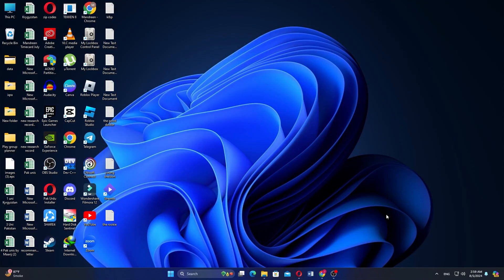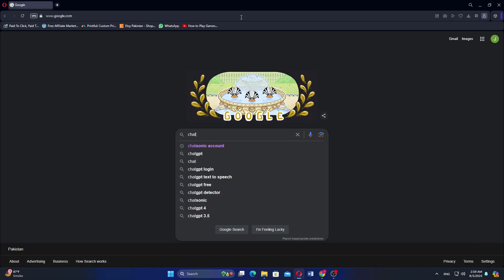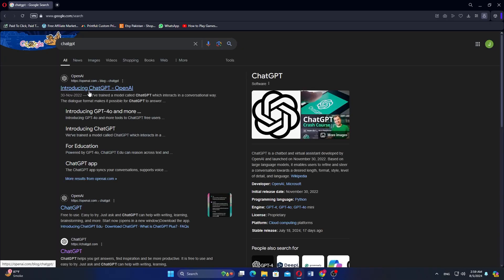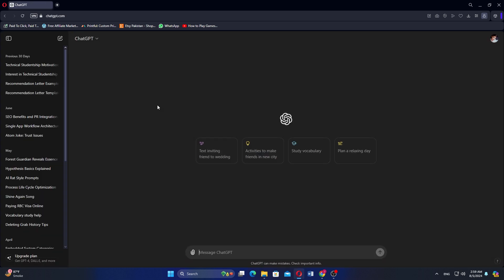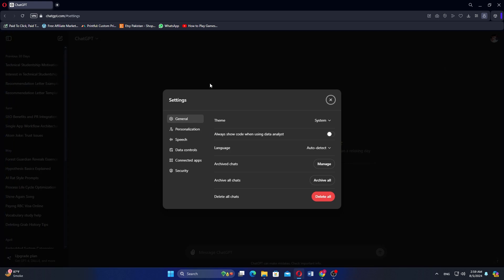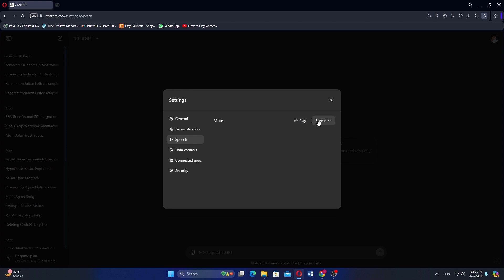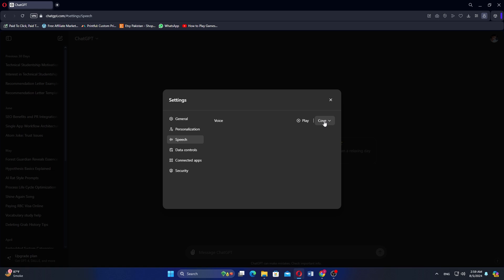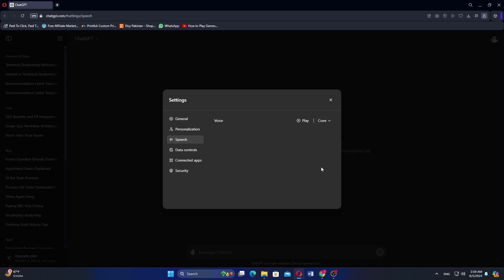How to Change Voice on ChatGPT 4o (2024)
Learn How to Change Voice on ChatGPT 4o easily! Watch this video until the end to learn How to Change Voice on ChatGPT 4o for free.

Were you able to figure out How to Change Voice on ChatGPT 4o? Change Voice on ChatGPT 4o today!

What do you think of How to Change Voice on ChatGPT 4o (2024)?

00:00 Intro
00:05 How to Change Voice on ChatGPT 4o